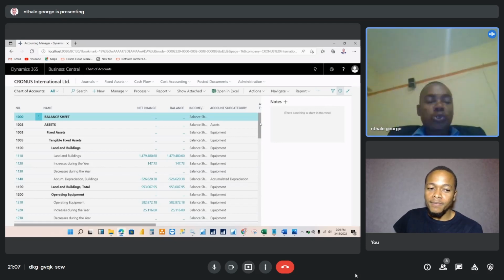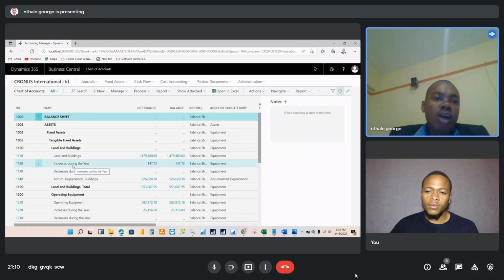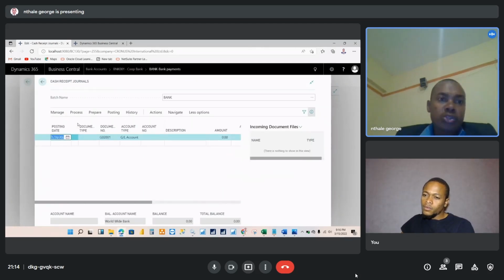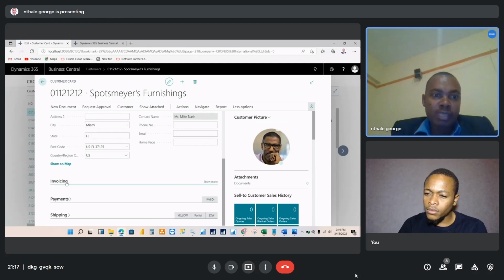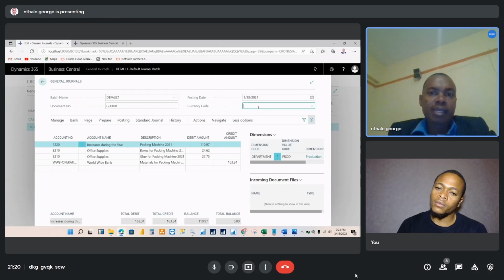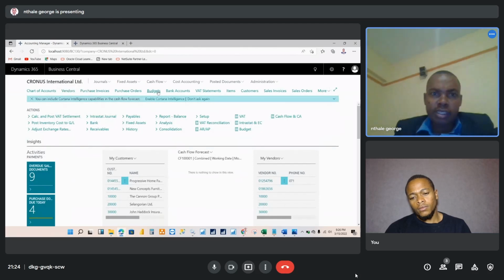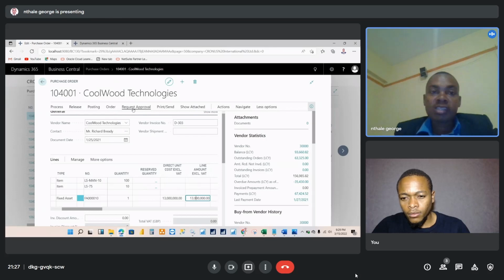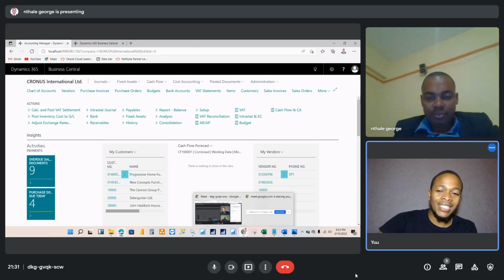Microsoft Dynamics Business Central System Navigation with a functional consultant (George Nthale)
This is another video series that will help us to master the functional aspect of the application. It is always good to first be a master user and then build on top of that.

The quality of extensions, your testing speed and understanding of user requirements will be determined by your mastery of system usage.

In this video George Nthale (a senior functional consultant) and I cover the sub topics below:

0:00 | Introduction
1:14 | Creating a GL Account
4:40 | Creating Vendors/Suppliers
6:04 | Bank Acocunts
10:16 | Customers
12:00 | Items
13:50 | Posting using Journals
19:18 | Fixed Assets
22:24 | Budgets
22:02 | Conclusion